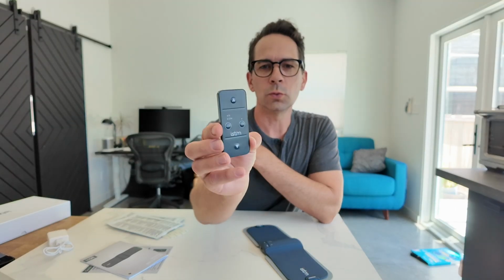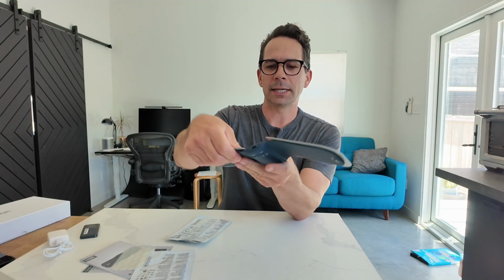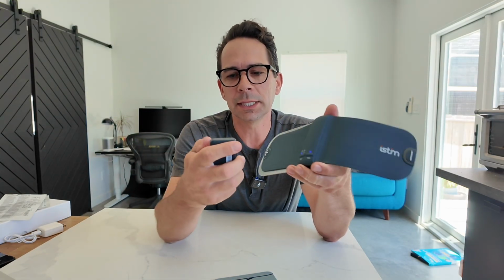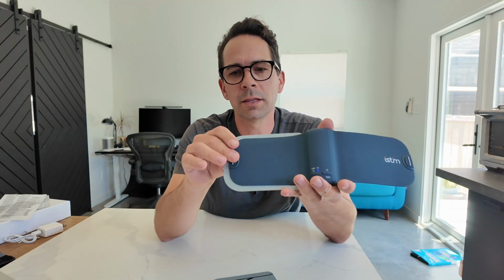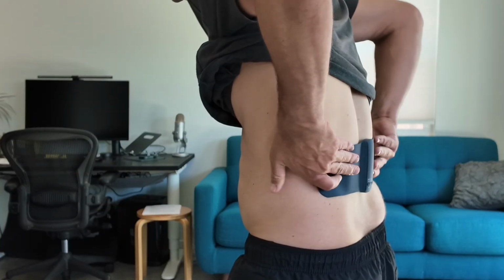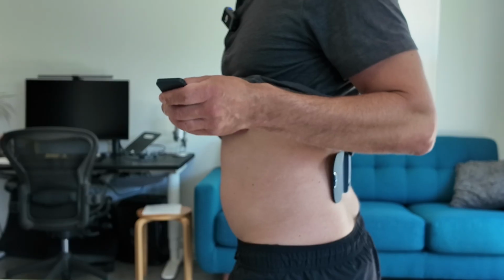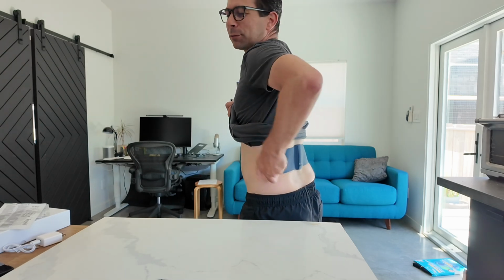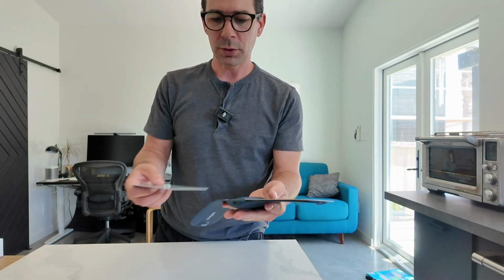The iStim X1 - Quick Review and Demo of this Wireless TENS + Heat for Pain Relief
I show you what's in the box of the iStim X1 and how it works..